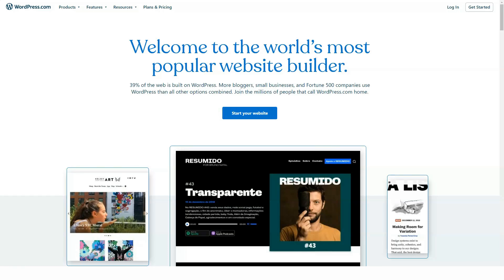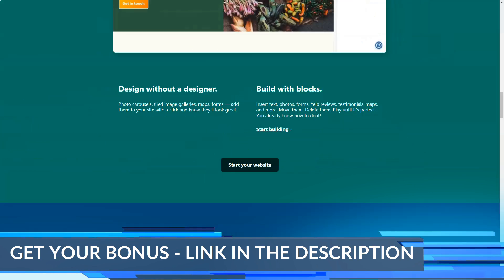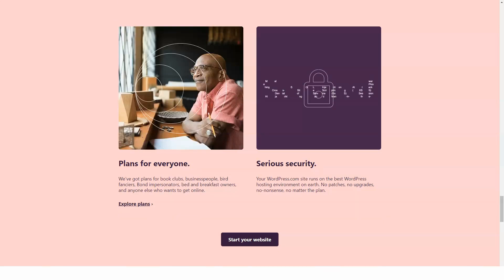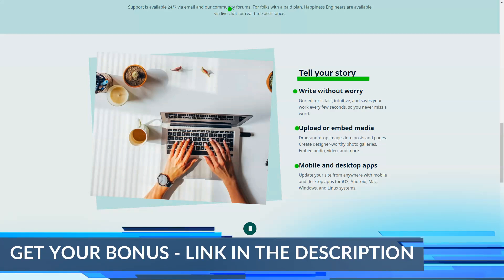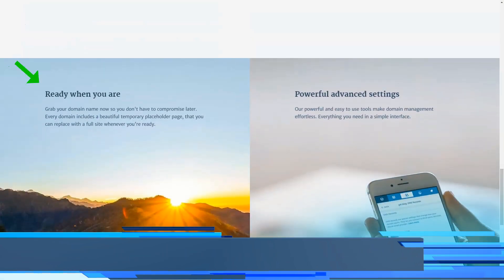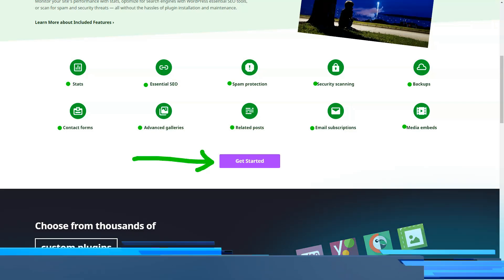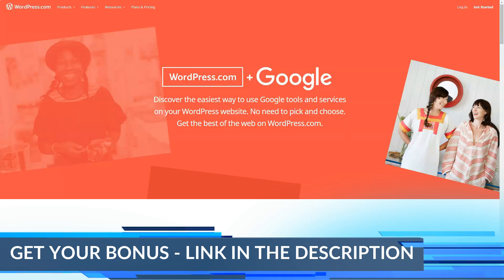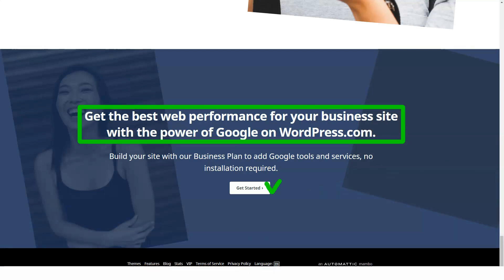Is This Website Builder IS Right For Your Business? - Wordpress Review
Hi, today I'm going to tell you about one of the world's most popular website builders, WordPress.com, which I have worked with for many years and which brings in over $ 100,000 a year.  This is an incredibly functional site that I have been using for a long time.  In this short video, I'll show you a few key features that few people know about that make it truly one of the best in the Best Website Builders category.  Let's get down to business!
WordPress.com boasts over 250 different themes.  Since WordPress started out as a blogging platform, most themes are blog-focused.  However, a large number of business-related topics have emerged recently.  Please note that not all themes are available in the free version.
The customization options are limited by just two things: the customization options for a particular theme and the amount you are willing to part with.